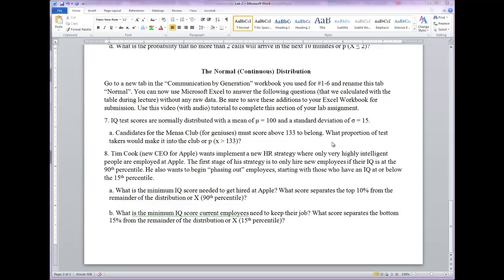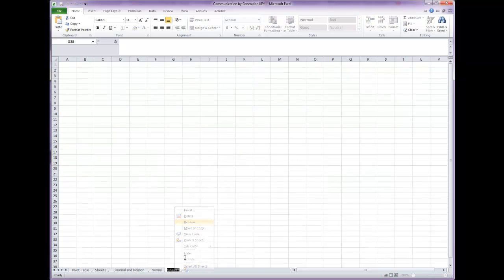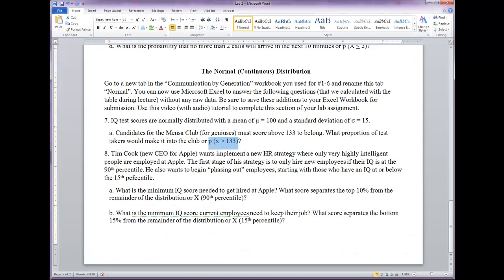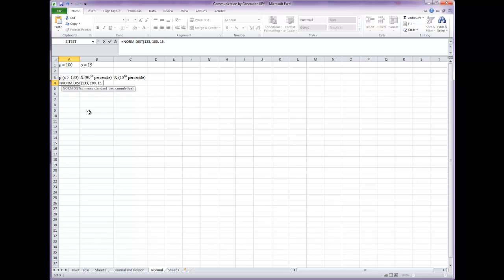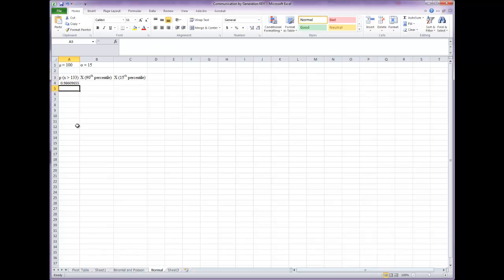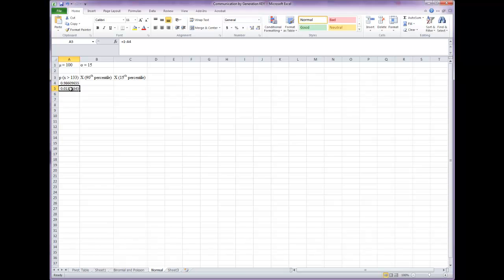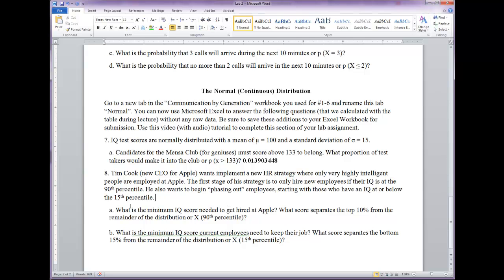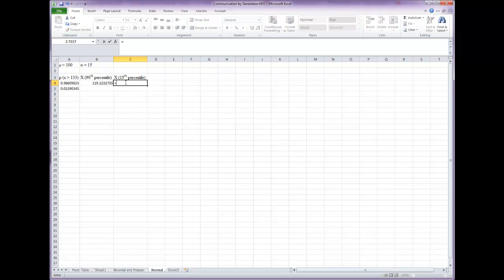Normal Probability Distributions in Excel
This tutorial will help you generate probabilities and scores associated with probabilities for the Normal Distribution section of the Lab 2 Assignment.